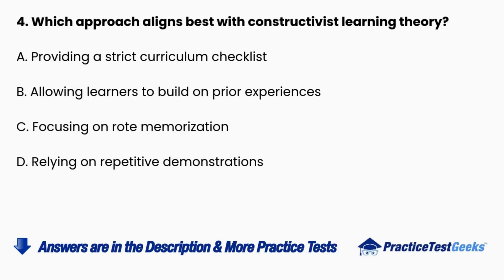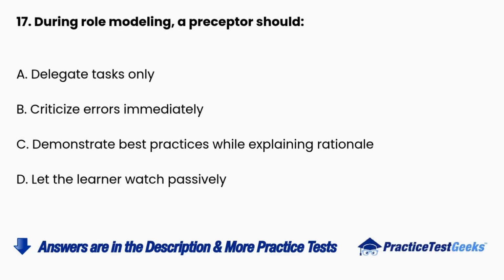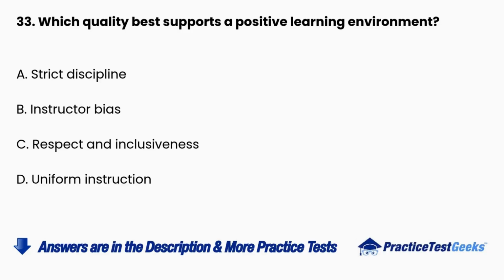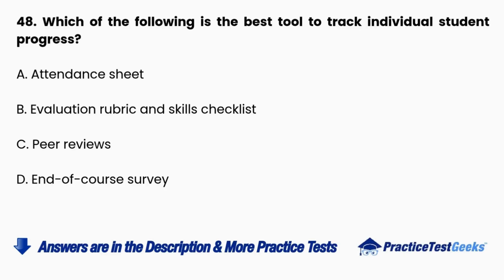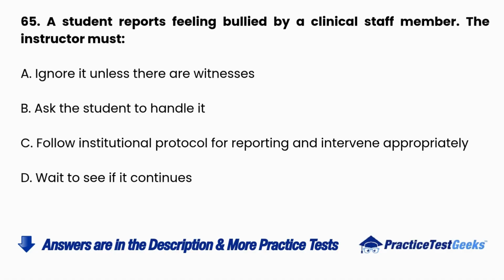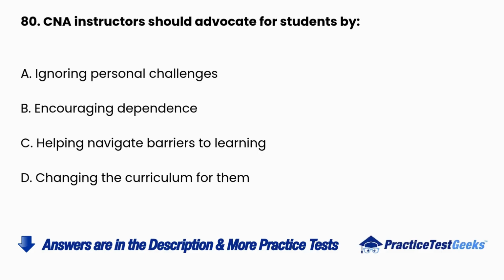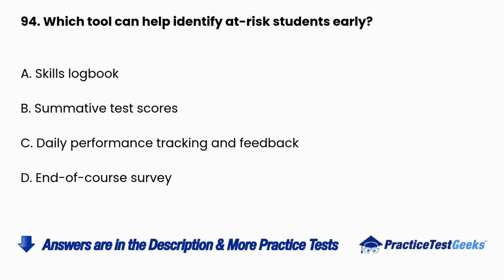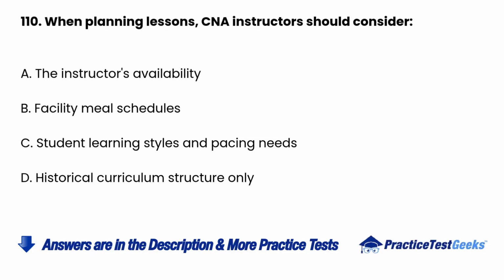CNA Practice Test 2026 Certified Nursing Aide Instructor Exam Questions & Study Guide Preparation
Prepare for your Certified Nursing Aide Instructor certification with comprehensive CNA Instructor practice questions, study strategies, and professional exam preparation for 2026.